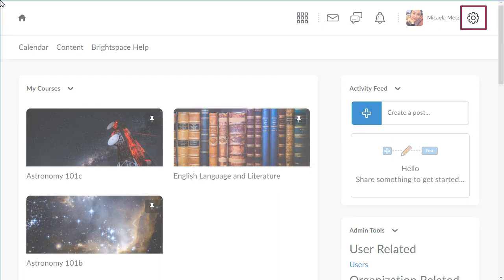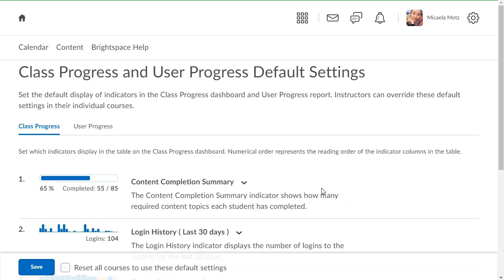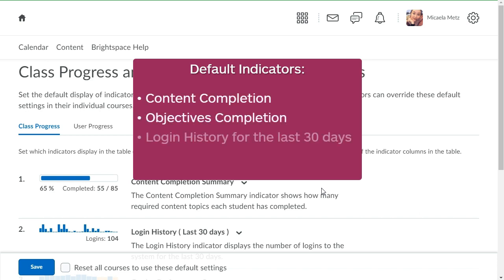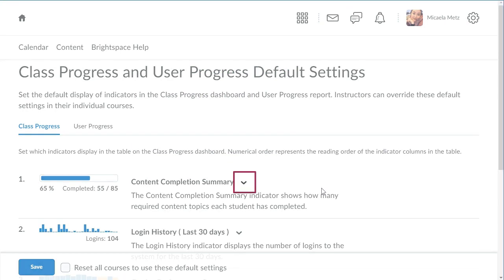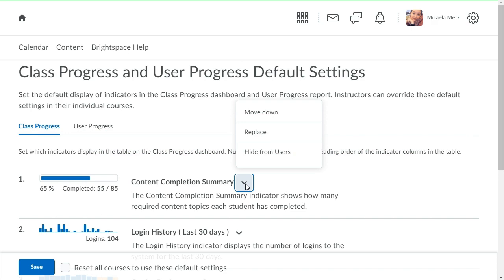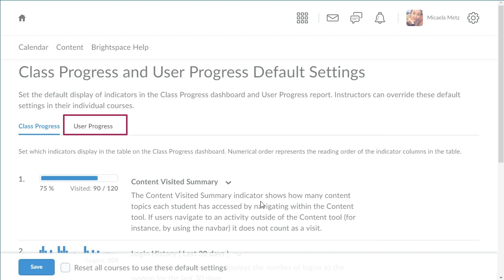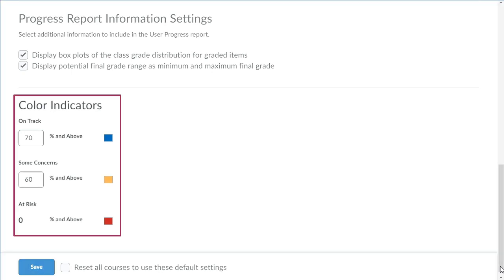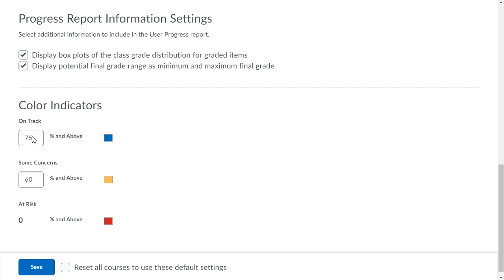Class Progress - Configure Class Progress Settings - Administrator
Help instructors easily compare and track participant progress by setting default Class Progress indicators for your organization.
This tutorial shows how to configure the default class progress settings for your organization.